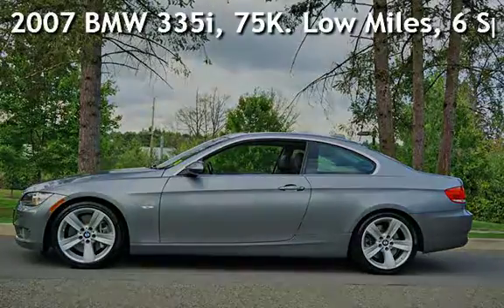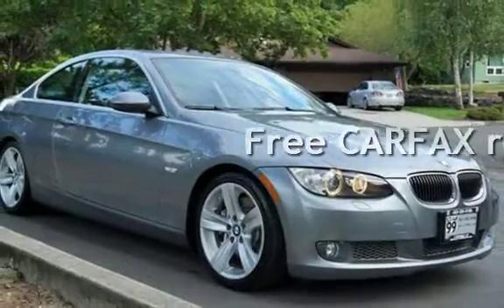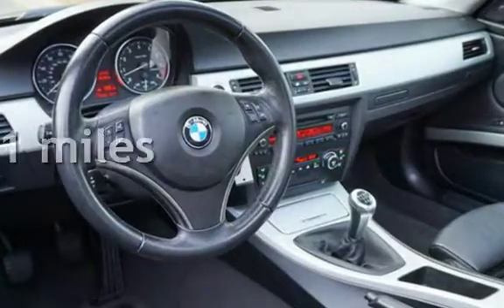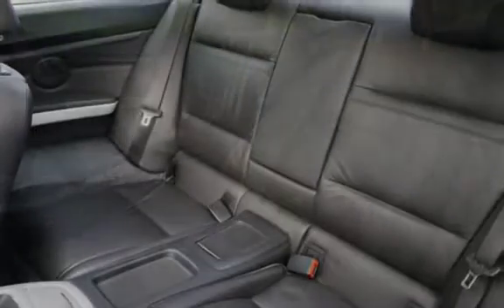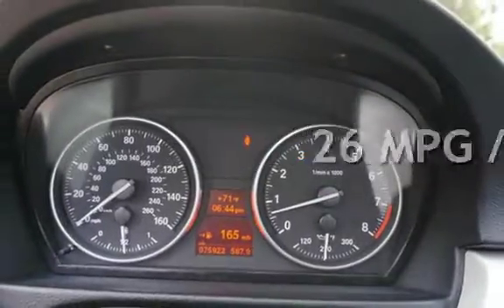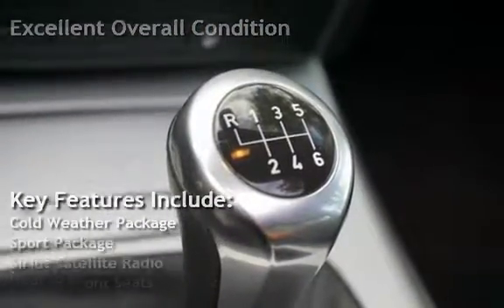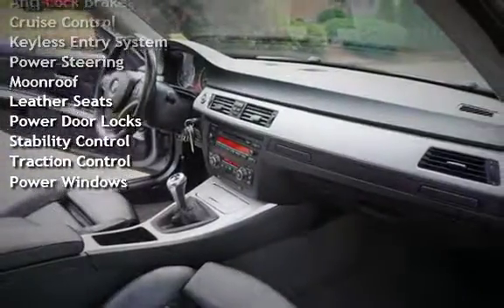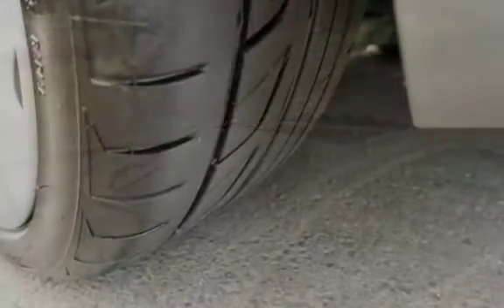2007 BMW 335i, 75K. Low Miles, 6 Speeed Manual for sale in Milwaukie, OR